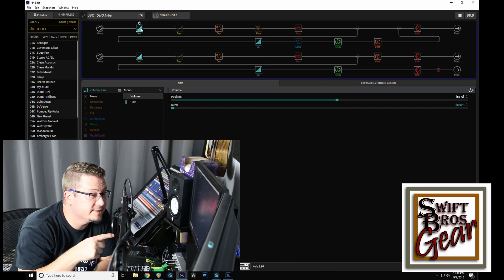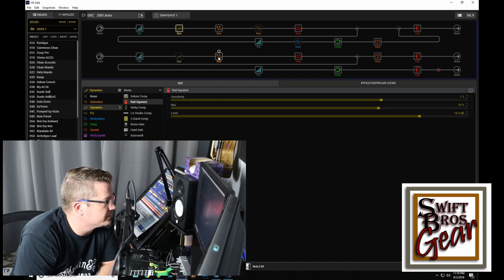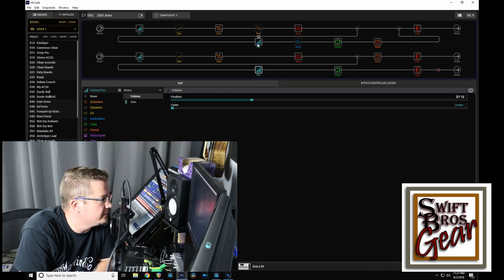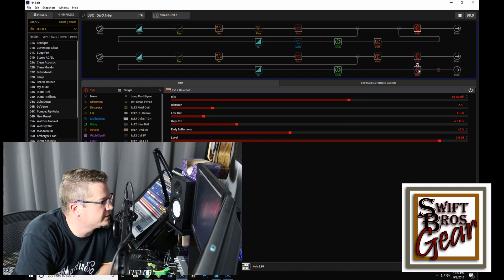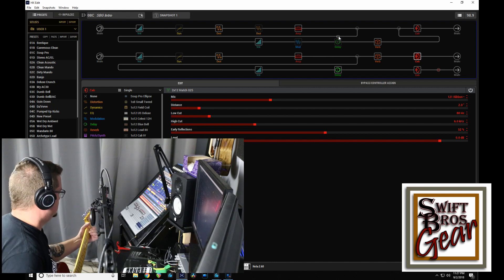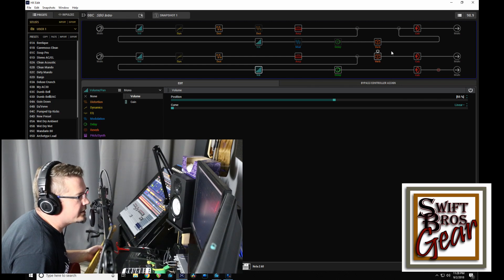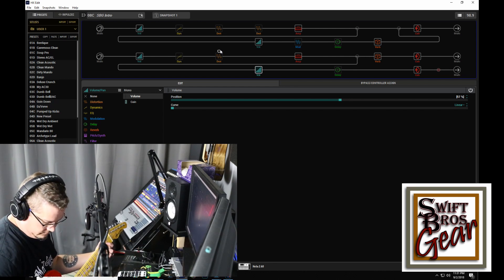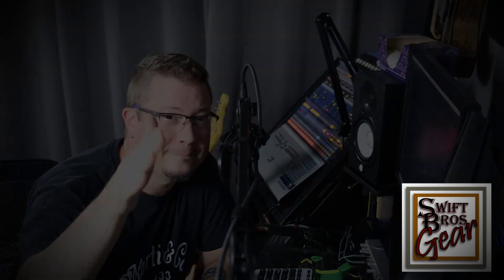Line 6 Helix- Fender Deluxe Reverb & VOX AC30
By request, here is the Helix preset I used to record the lick from my intro animation.

Played on a G&L ASAT Bluesboy Tribute in the middle position (neck humbucker + bridge MFD single coil).